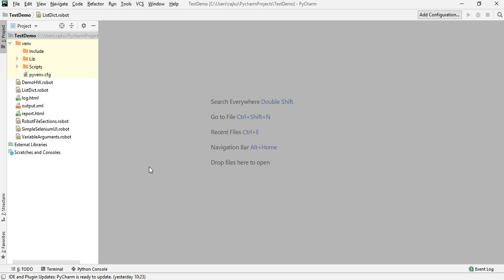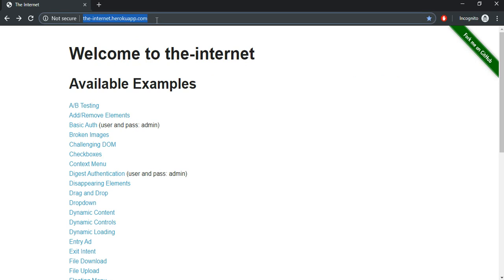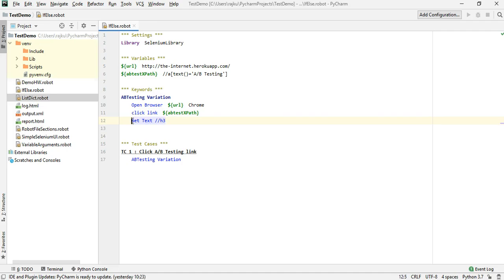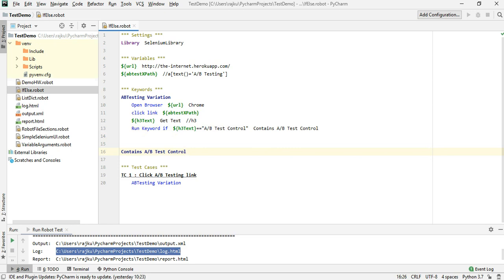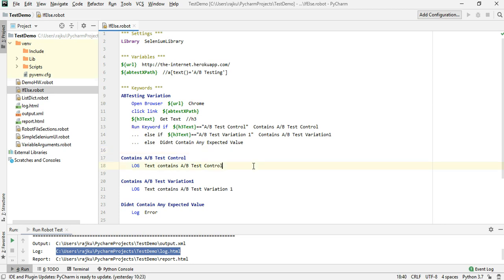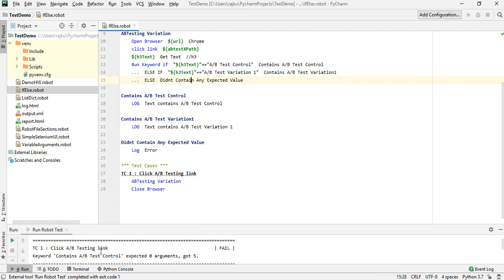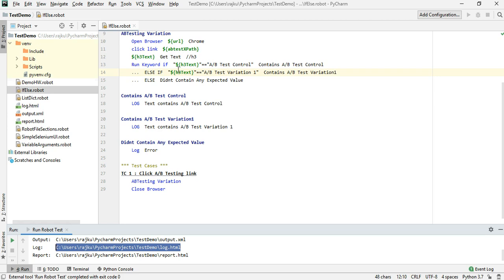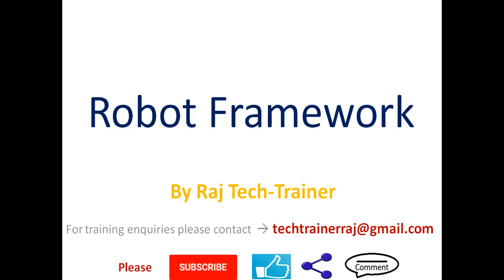Robot Framework Tutorial - Python - Selenium (Part-9) : If-Else Condition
In this session we will go through Conditional statement If-Else. We will take an example to describe how If-Else works in robot framework.